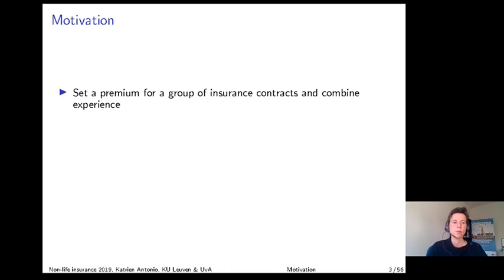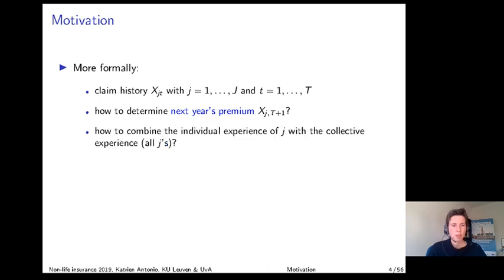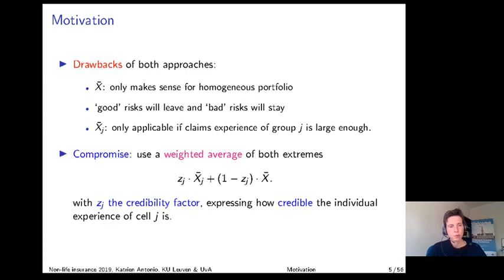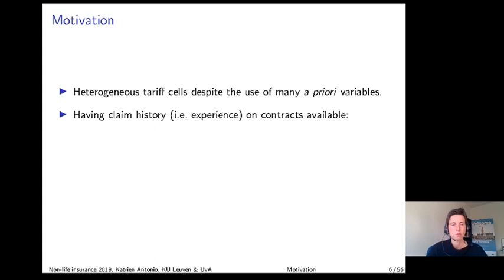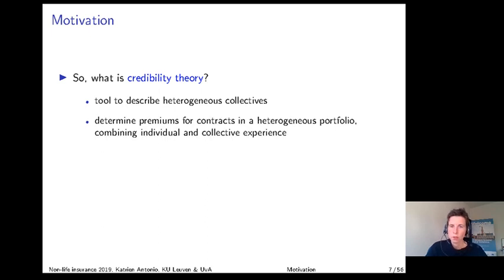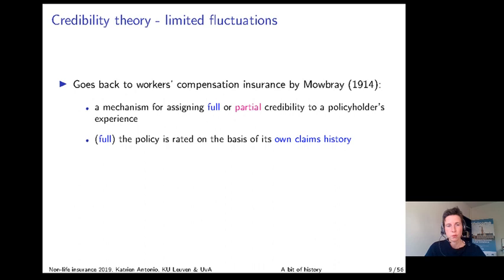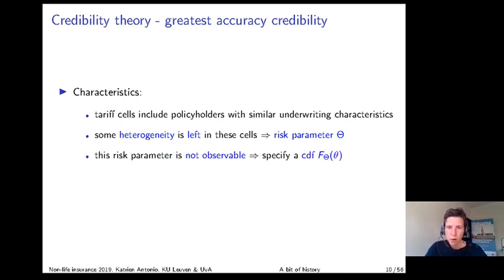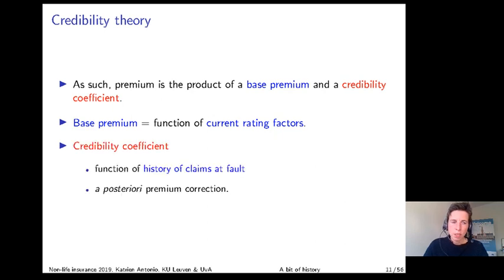2019 04 15 Non life insurance Cred Theory Intro